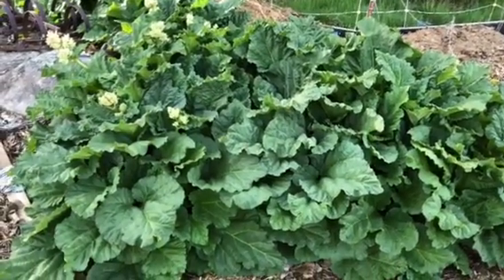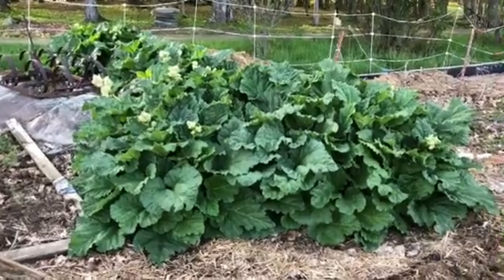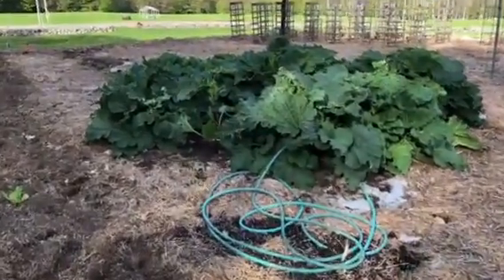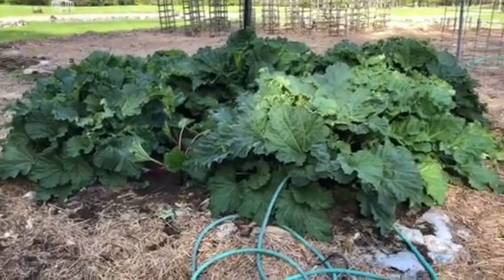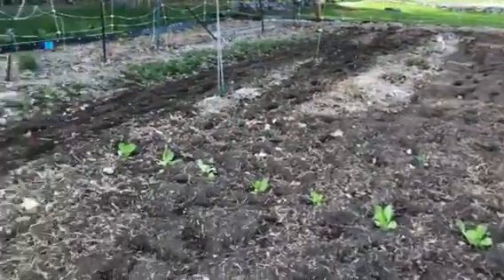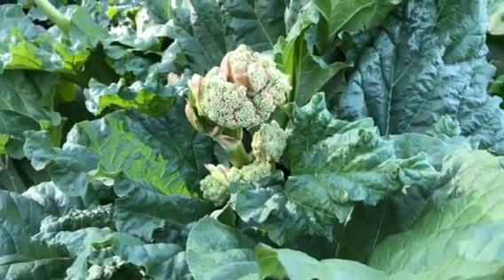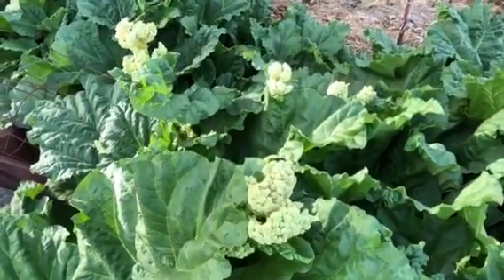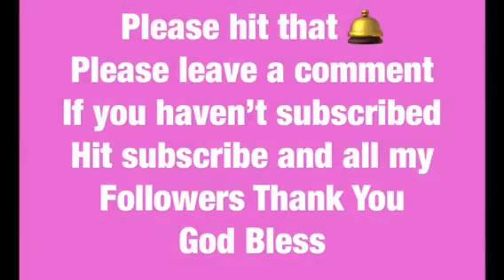We can grow Rhubarb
Rhubarb here at the farm we have strawberry and the old fashion .